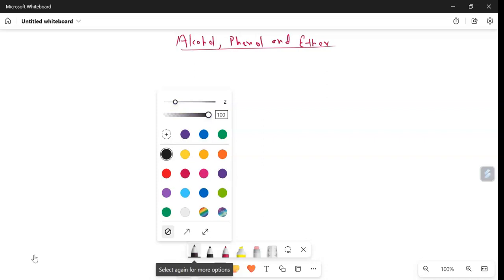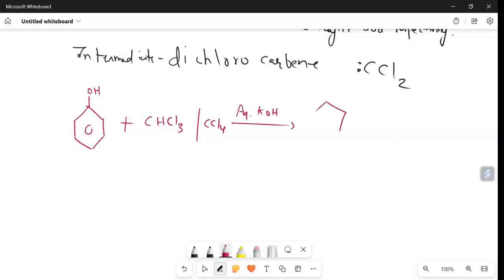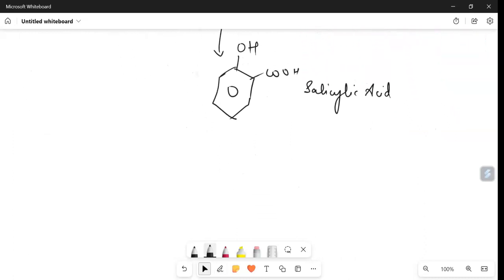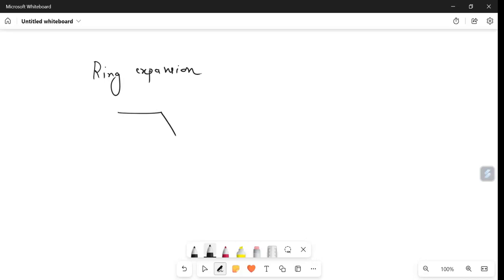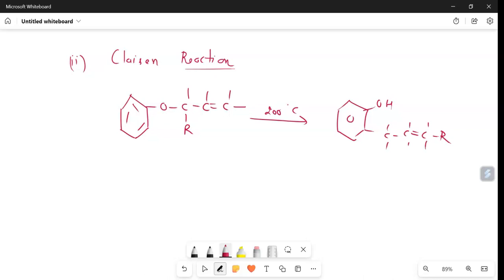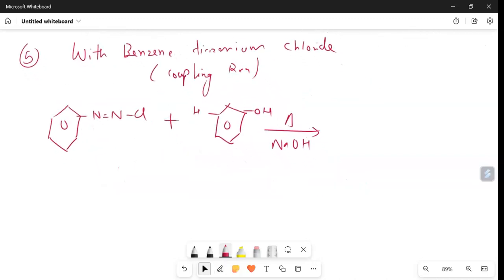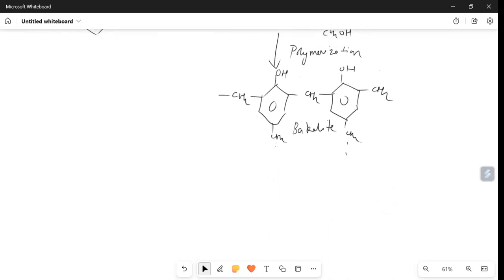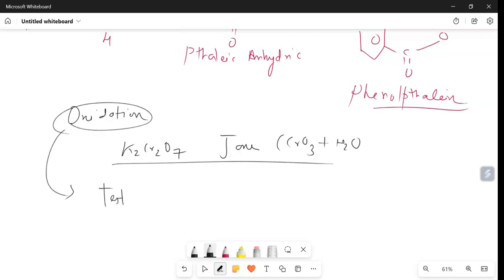Alcohol, Phenol and Ether| Phenol chemical properties | cbse| jee |neetclass12th 15 minshots